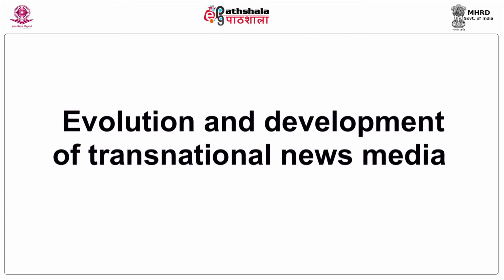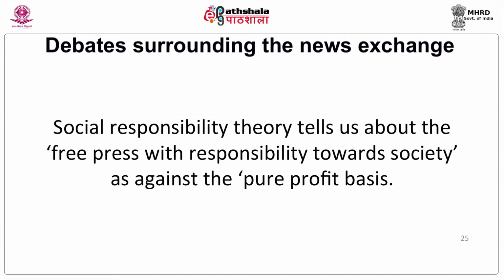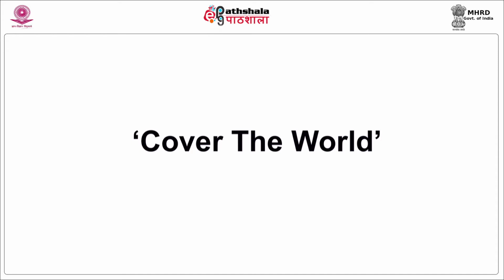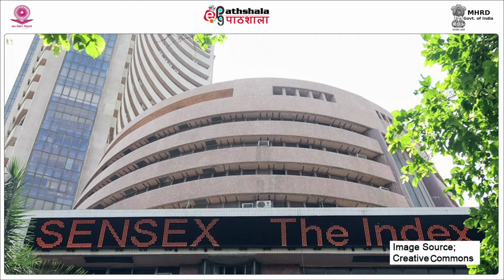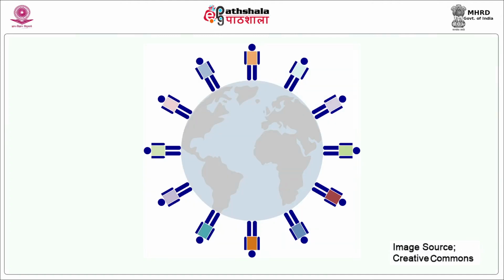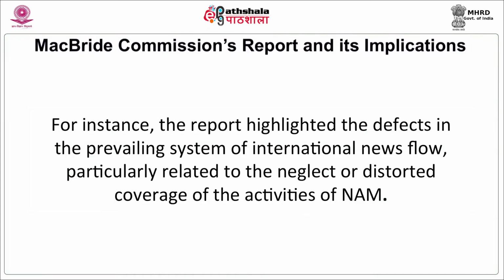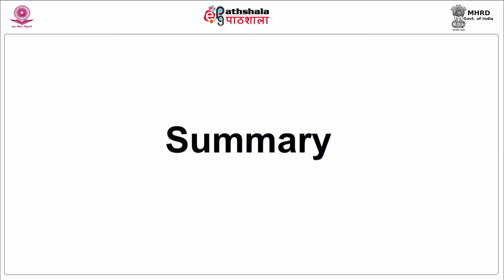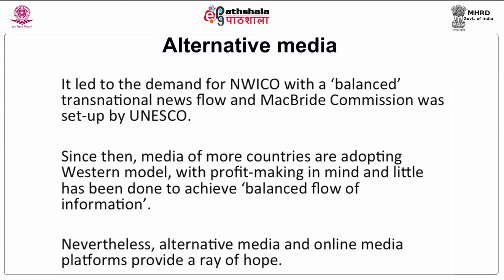P1M28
Paper: News and Society